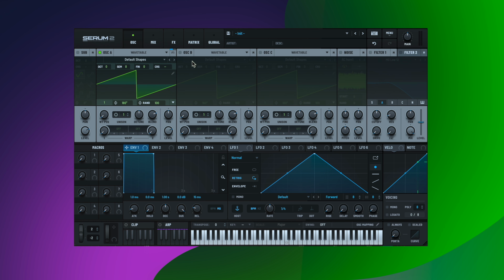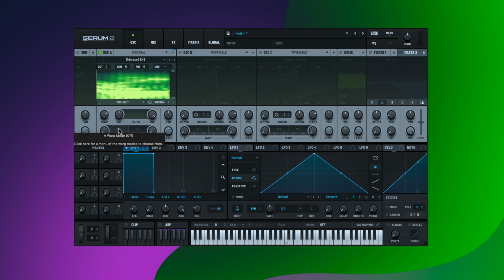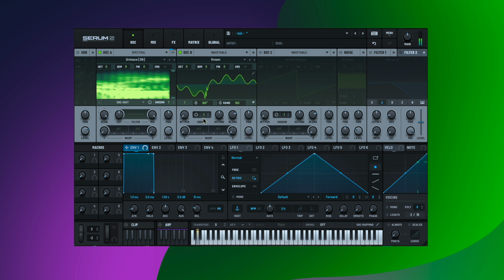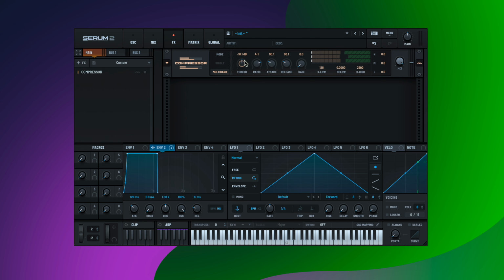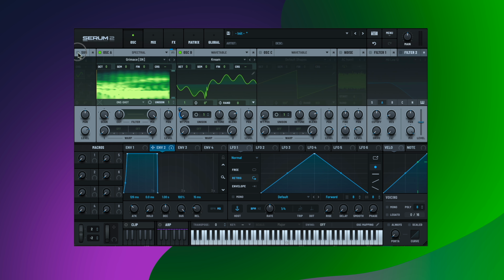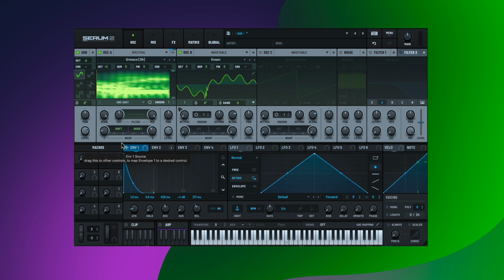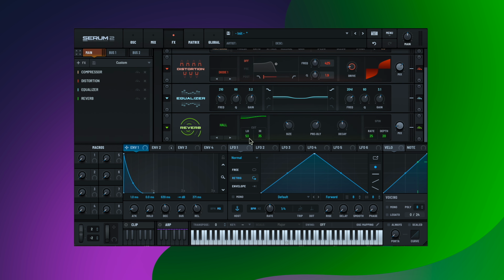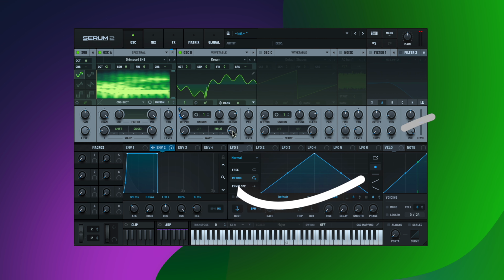Kreamy Grime Bass In Serum 2 (Sound Design)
Let's make this Kreamy Grime Bass in Serum 2.